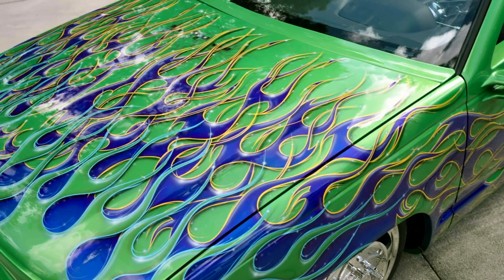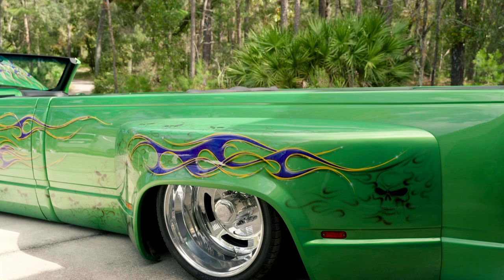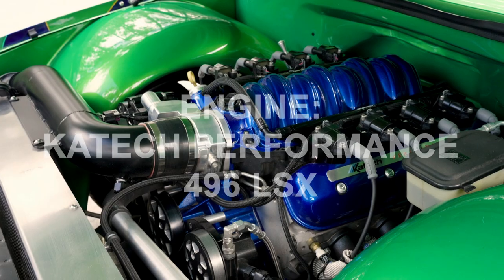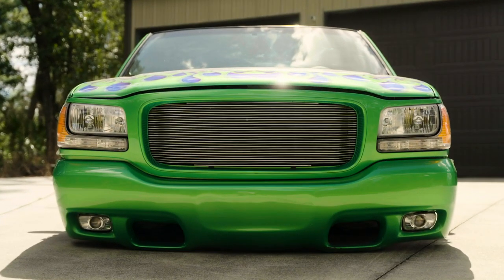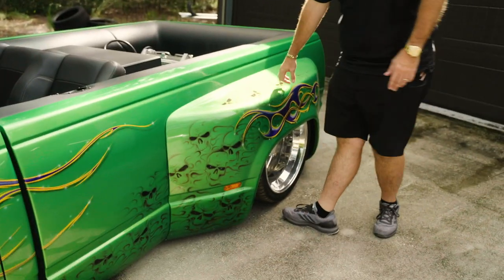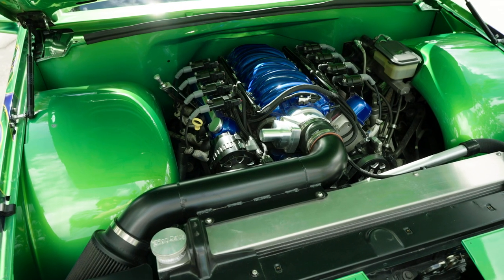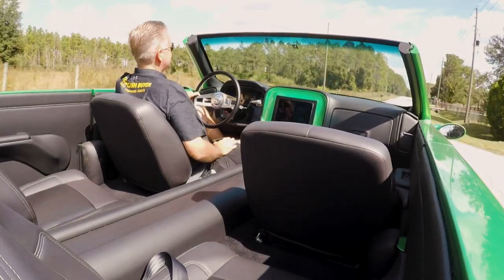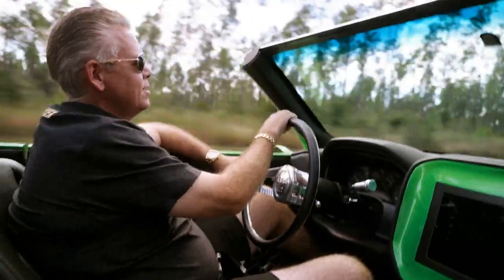90s Chevy Dually Transformed Into Ultimate Lowrider | RIDICULOUS RIDES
MEET an ultimate lowrider - The Krew Kut - that has been customised from a regular ’92 crew cab Chevy Dually. David, from Lake Mary, Florida, has dreamt of owning a lowrider since he saw the vehicle for the first time at the age of 19. He said: “It was one of the very first, if not the first, what we call a body-drop, Dually, where they cut out the floor and drop the body over the frame, which was back in ’98, ’99.” Whilst still retaining its ‘90s looks, the Krew Kut has been brought fully up to date with upgraded hydraulics, a powerful new engine and an interior revamp. The vehicle has an Escalade front clip with a custom bumper that’s been sectioned and shortened, it has got an iconic timeless paint scheme, a custom ‘House of Kolor’ green with flames, custom mirrors, and a suicide door - hinged at its rear rather than the front. The car has a Katech Performance 496 LSX engine, weighs 3,100lbs, has 616 horsepower, and 4L80E SS performance transmission. It may be more than 20 years old now, but for David, his ride is still way ahead of the game. The car is so impressive that it turns heads wherever David drives it.

Producers: Rafaela Kuznec, Ruby Coote
Editor: Emma Mitchell